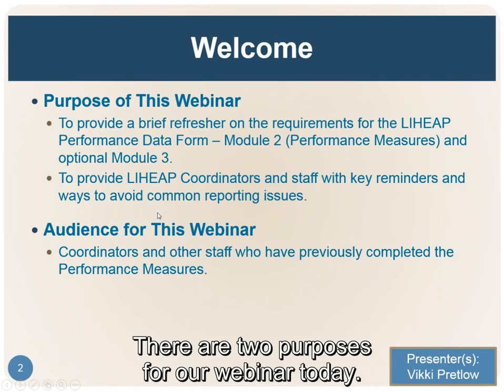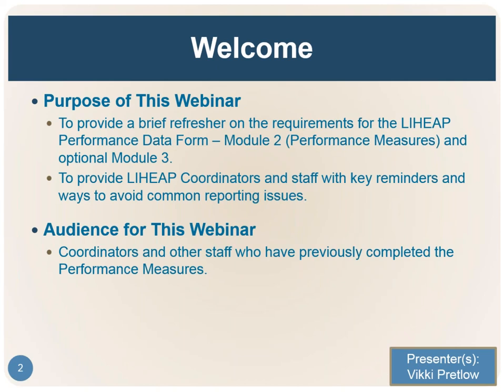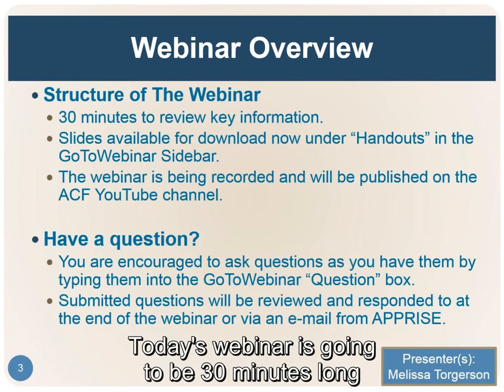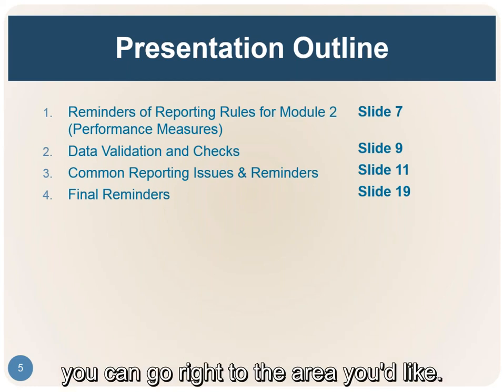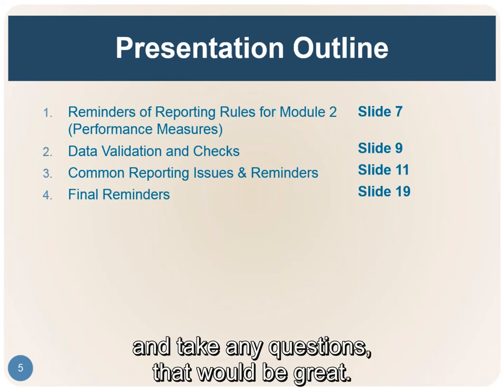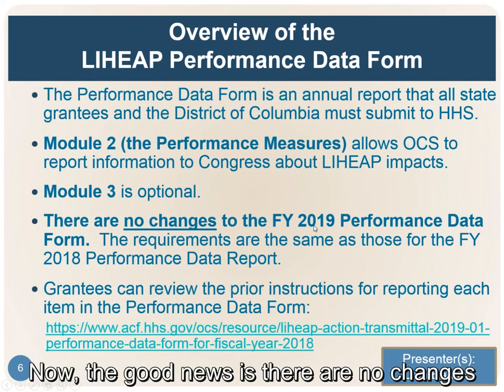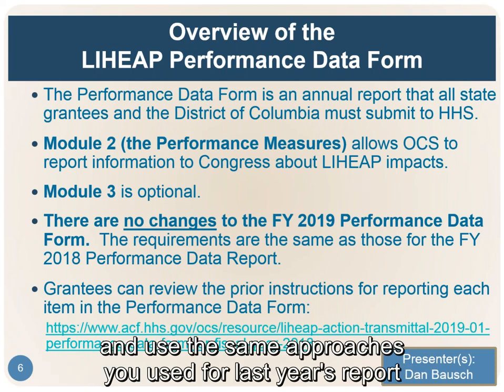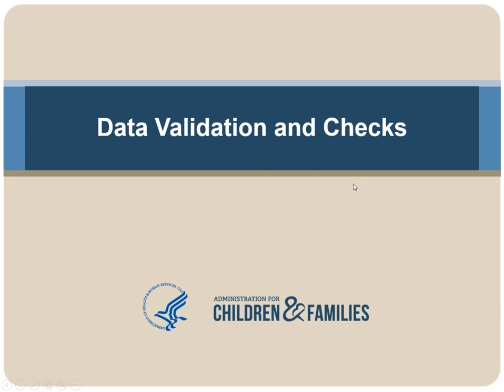Reminders for Completing the FY 2019 Performance Data Form – Modules 2 & 3 (Performance Measures)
The webinar will serve as a brief 30-minute refresher on the main reporting requirements for successfully completing the FY 2019 Performance Data Form - Modules 2 & 3 (the Performance Measures). This webinar is the second webinar discussing Modules 2 & 3. This webinar will provide reminders of reporting nuances and resources available to assist with completing the report and is intended for Coordinators and fiscal staff that have worked on prior year Performance Measures reports